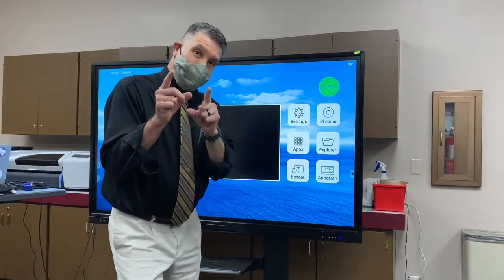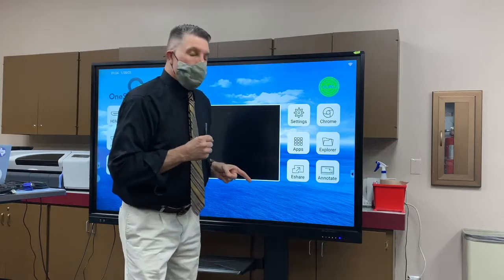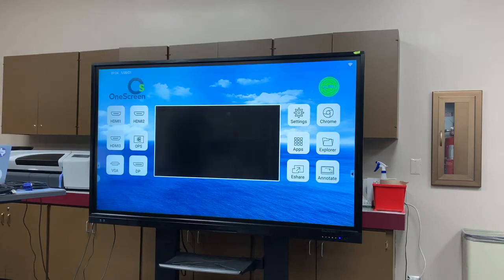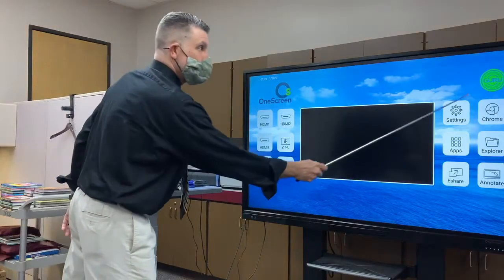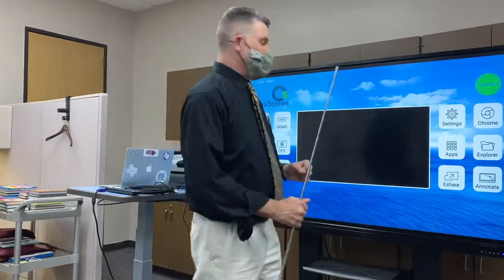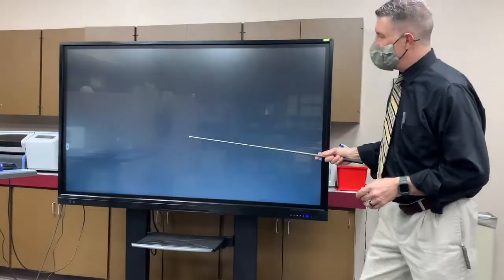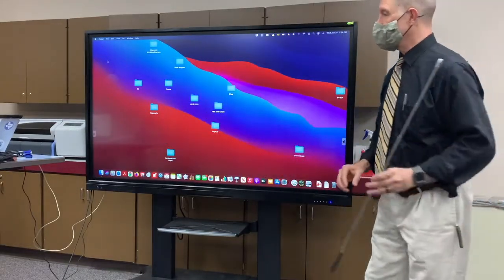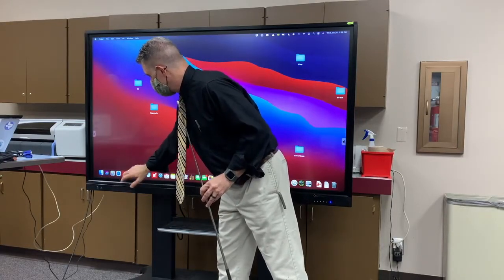Checking the Input Settings on the Interactive Display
This video demonstrates how to check the input settings on the Interactive DIsplay.